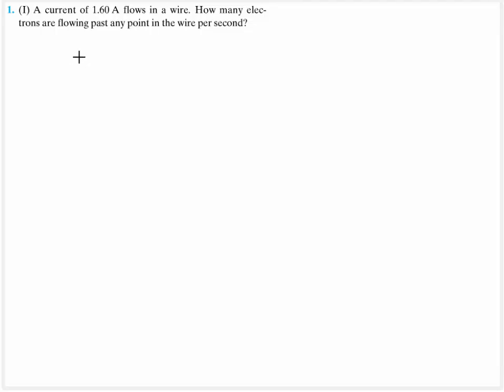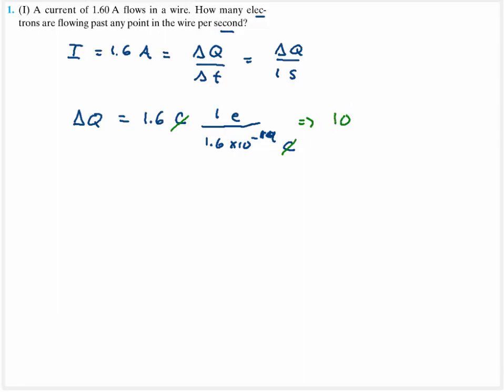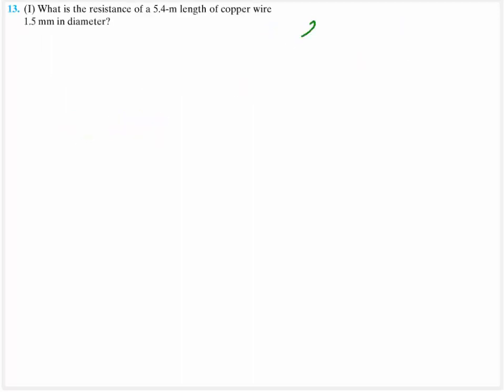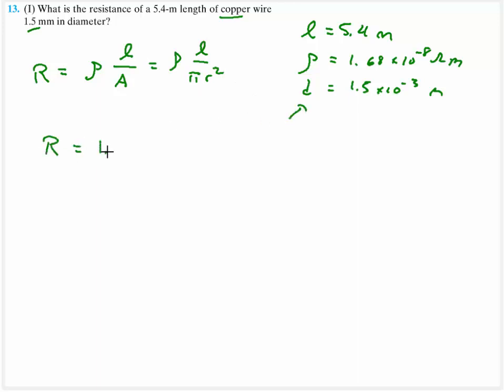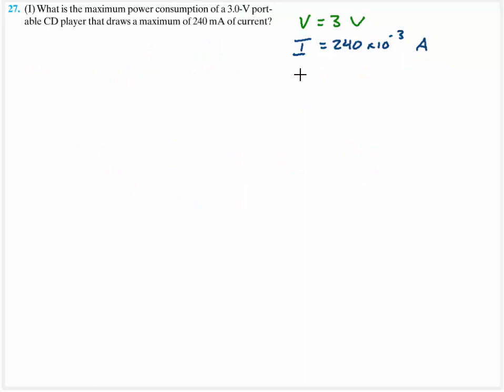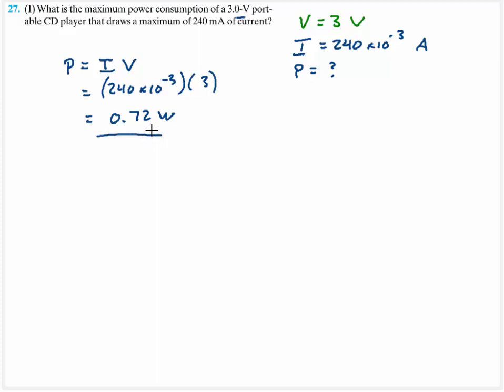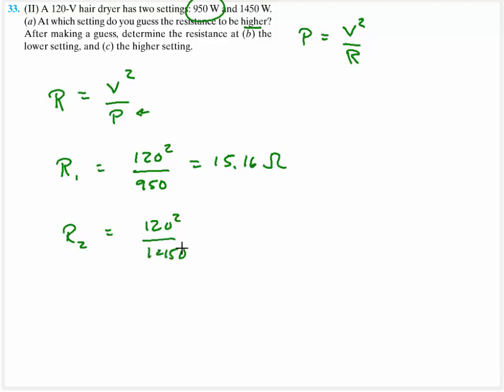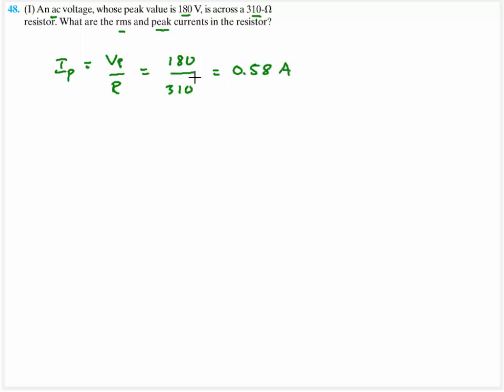202 Ch18 WorkedProblems